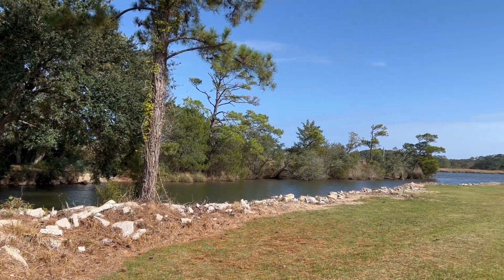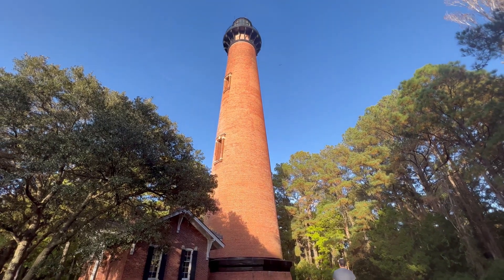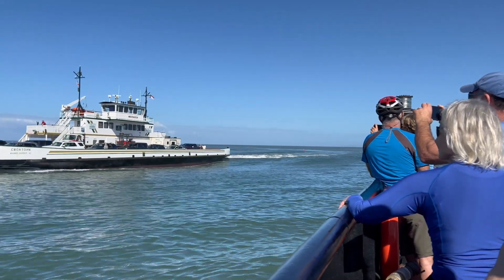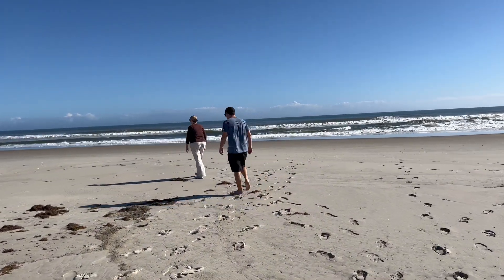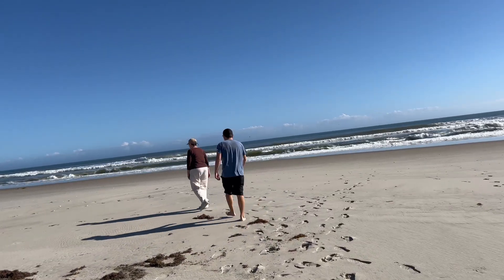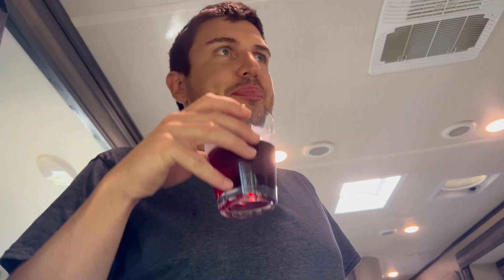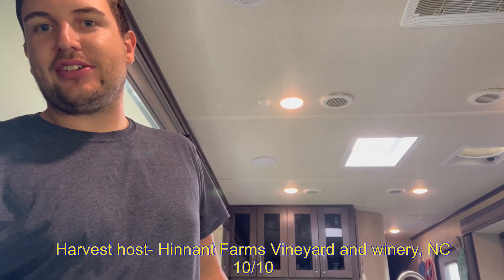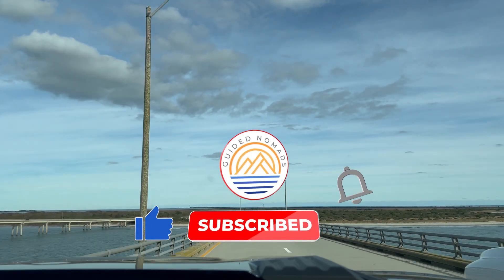OBX: Amazing beaches and lighthouses! Plus a special guest!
This week we’re in the outer banks of North Carolina! Join us as we get to take in all the amazing sights!

We are a full-time travel, RV Life couple that travels with their two dogs!
Follow along here on YouTube or below!